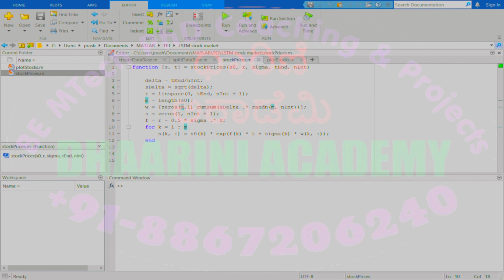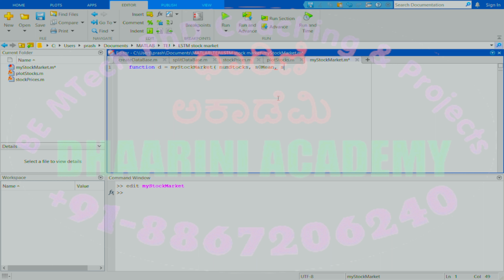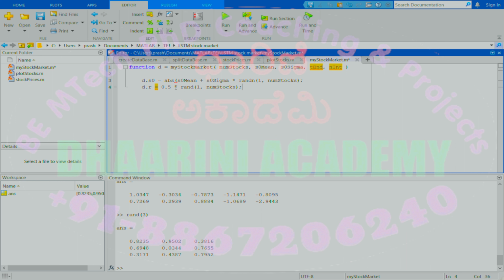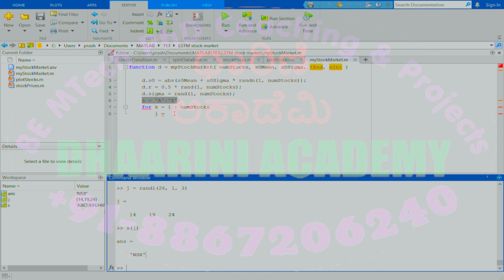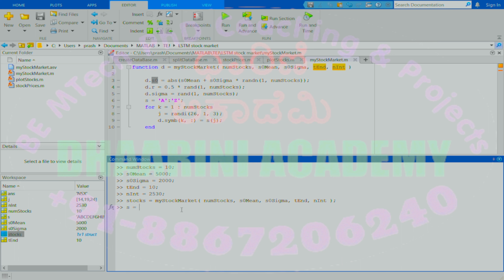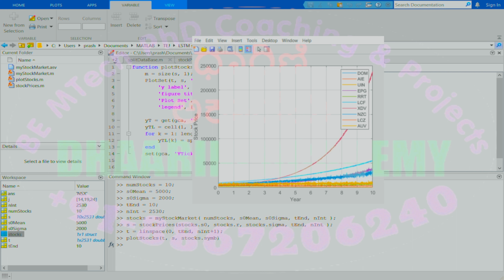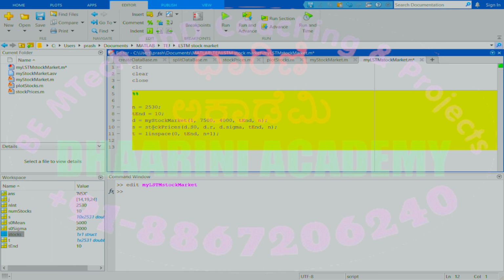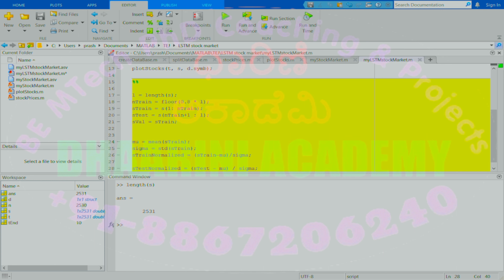Unveiling the Future: LSTM-Powered Stock Market Prediction - Deep Learning Matlab Project Demo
Are you curious about how AI will change the stock market?

In this video, we'll show you how to use deep learning to make a stock market prediction. Using LSTM-Powered deep learning, we're able to make a near-infinite number of predictions and see how they perform.

This project is a demo of a much larger project that we're working on. If you're interested in learning more about deep learning and how it can be used to make predictions, be sure to check out our project demo!

Are you curious about predicting the future of the stock market? Look no further! In this captivating video, we present a groundbreaking demonstration of a deep learning Matlab project that harnesses the power of LSTM (Long Short-Term Memory) for robust stock market prediction.

Unveiling the Future: LSTM-Powered Stock Market Prediction - Deep Learning Matlab Project Demo showcases the exceptional capabilities of LSTM in forecasting stock market trends. Witness firsthand how machine learning and advanced algorithms can revolutionize your investment decision-making process.

Through meticulous analysis of historical stock market data, this innovative project unleashes the potential to anticipate market fluctuations with astonishing accuracy. LSTM's unique ability to retain crucial information over long periods enables it to capture intricate patterns, helping you make informed financial decisions.

Follow our expert team's step-by-step demonstration as they guide you through the intricacies of this remarkable project. Delve into the inner workings of LSTM, comprehend its architecture, and witness its predictive prowess in action. Gain valuable insights into how deep learning models can empower you in the turbulent realm of stock trading.